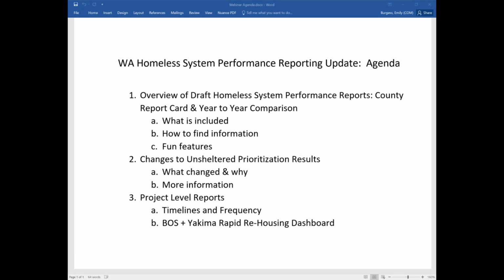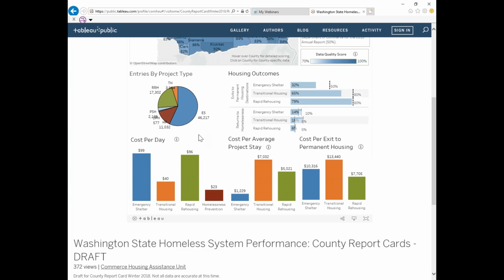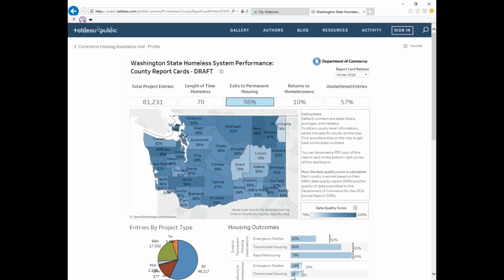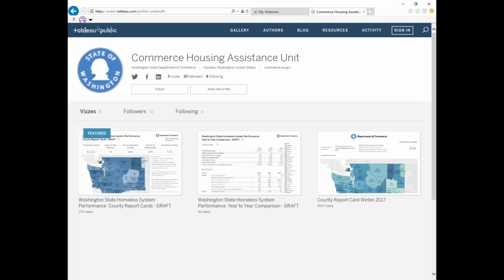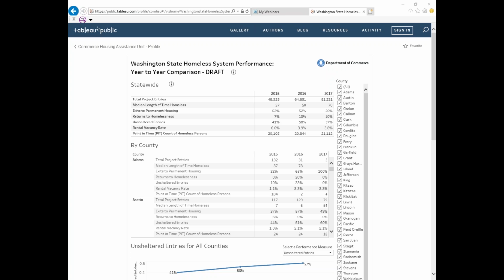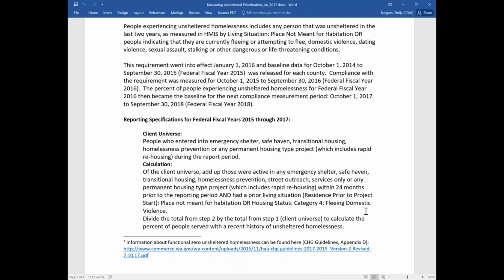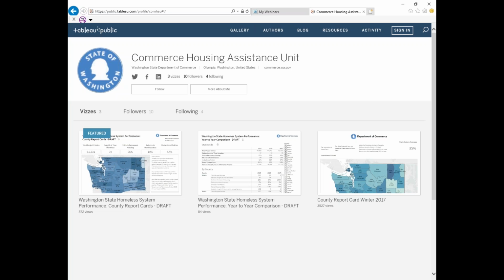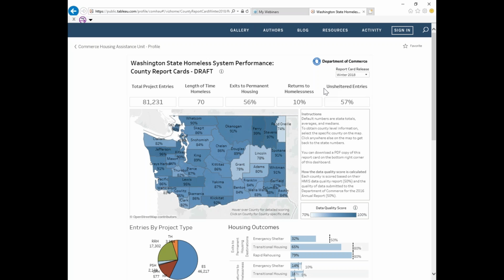2018 01 11 14 00 WA Homeless System Performance Reporting Update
Commerce's new 2018 Homeless System Performance Draft Report Card is explained and detailed in this video.